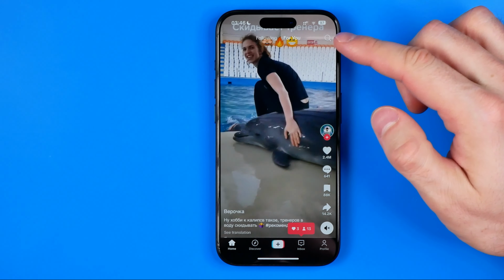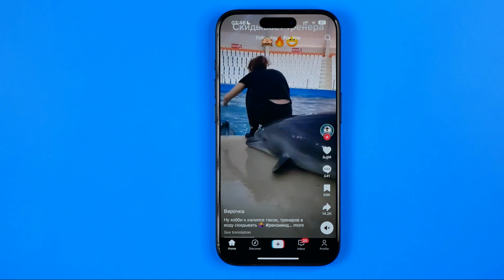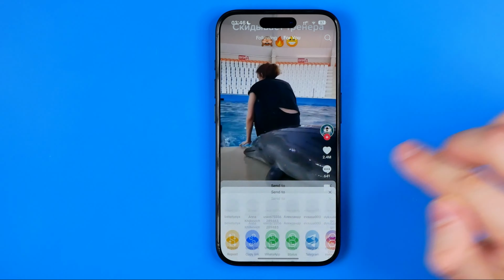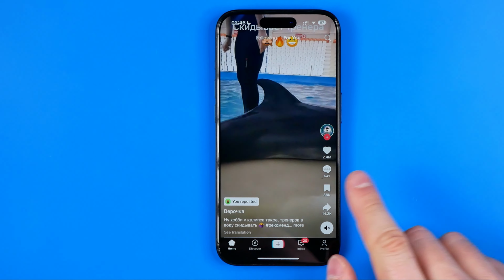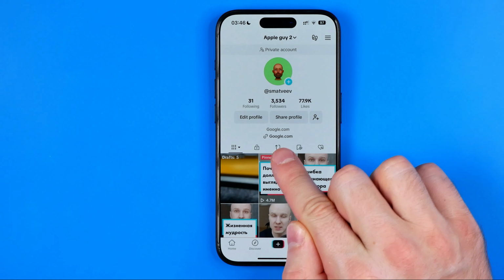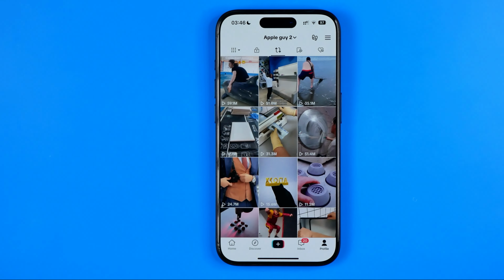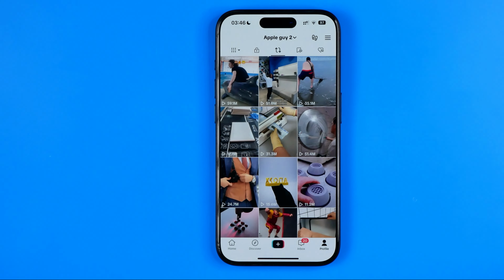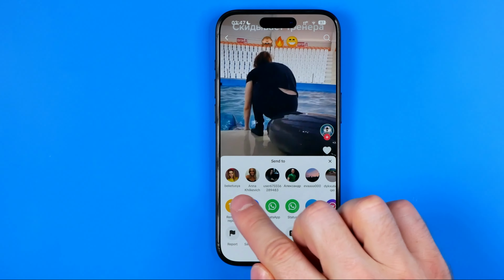How to Share Someone's Videos to Your Tiktok Account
Here's how to share someone's videos to your tiktok account!